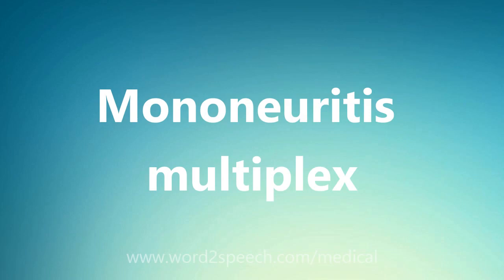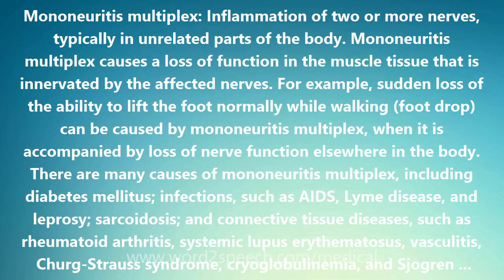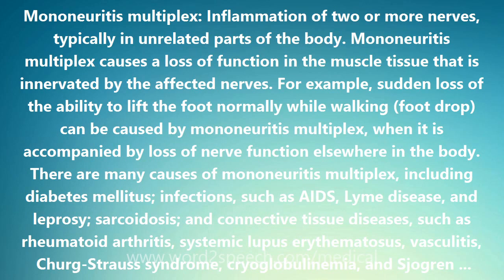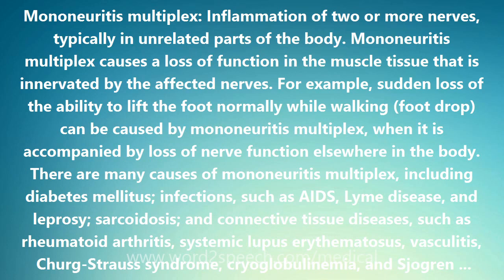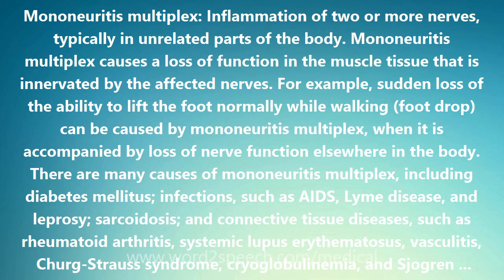Mononeuritis multiplex - Medical Definition and Pronunciation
Title: Mononeuritis multiplex

Mononeuritis multiplex: Inflammation of two or more nerves, typically in unrelated parts of the body. Mononeuritis multiplex causes a loss of function in the muscle tissue that is innervated by the affected nerves. For example, sudden loss of the ability to lift the foot normally while walking (foot drop) can be caused by mononeuritis multiplex, when it is accompanied by loss of nerve function elsewhere in the body. There are many causes of mononeuritis multiplex, including diabetes mellitus; infections, such as AIDS, Lyme disease, and leprosy; sarcoidosis; and connective tissue diseases, such as rheumatoid arthritis, systemic lupus erythematosus, vasculitis, Churg-Strauss syndrome, cryoglobulinemia, and Sjogren syndrome. The treatment for mononeuritis multiplex depends on the underlying cause.